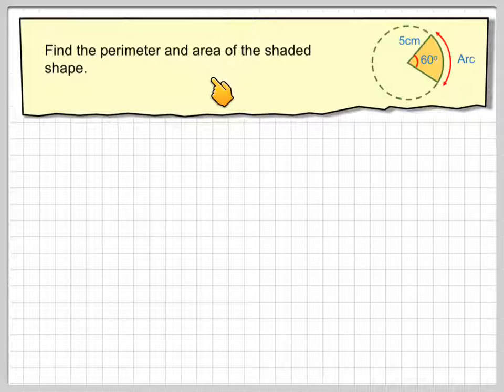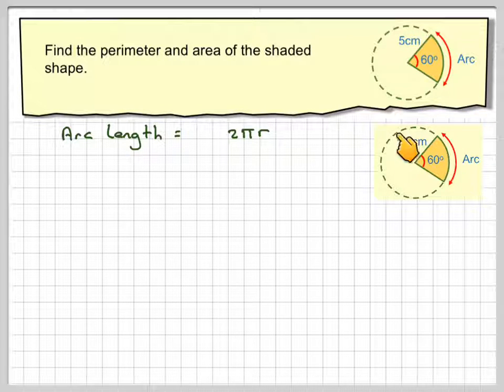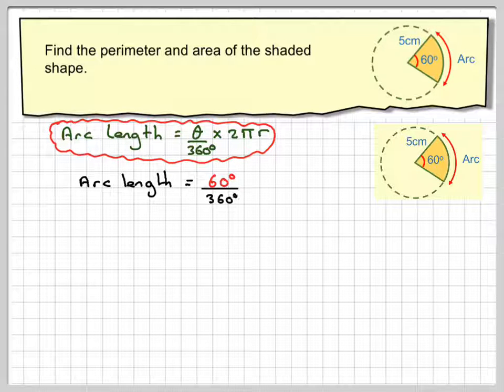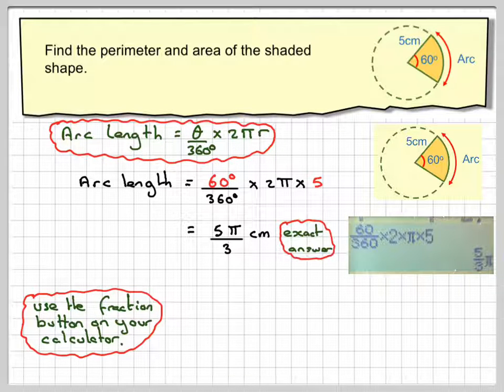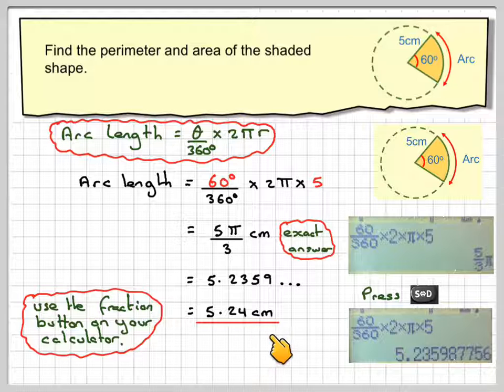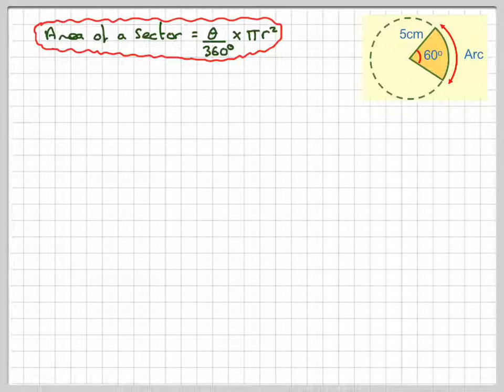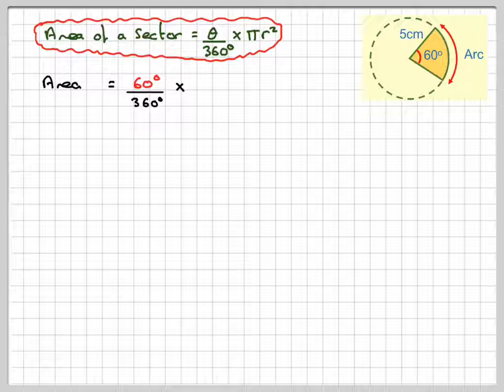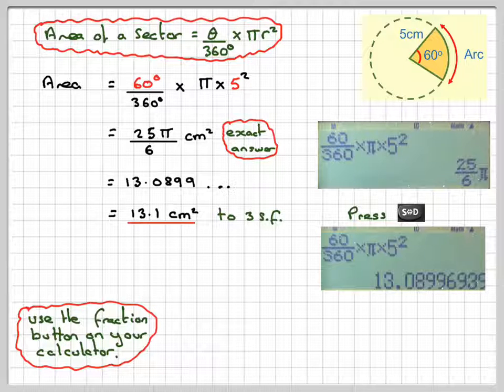Arc length and area of a sector angle in degrees